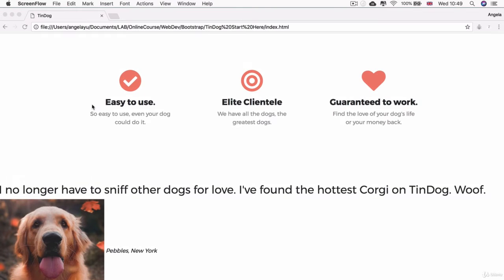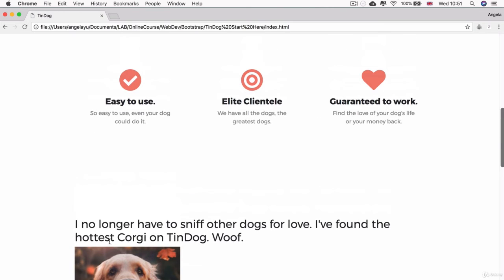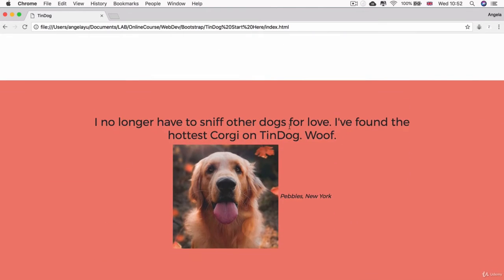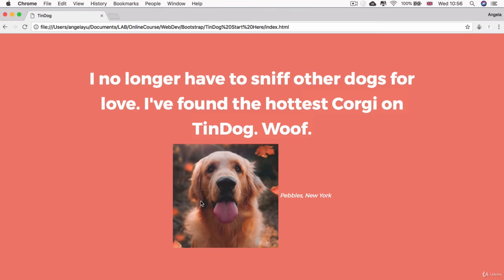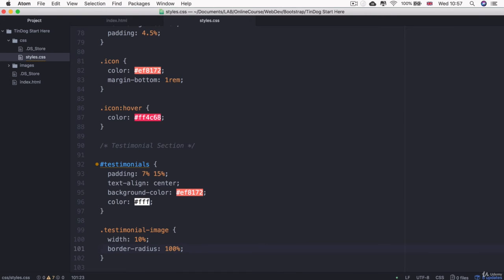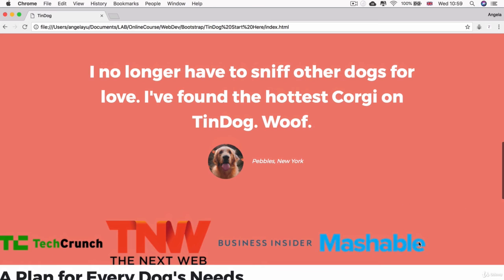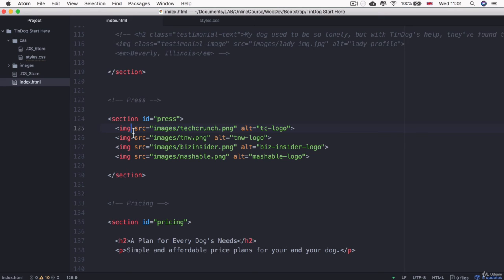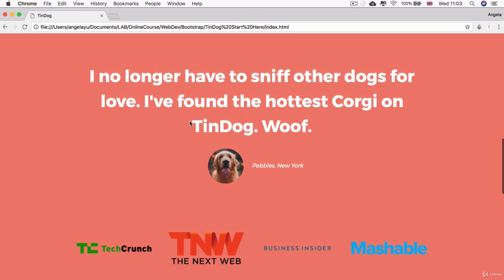The Bootstrap Carousel Part 1